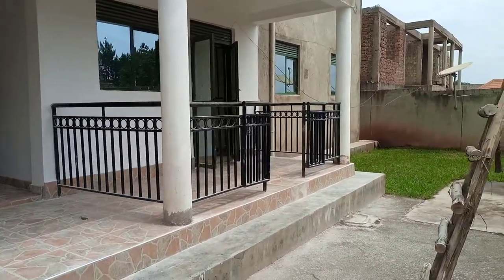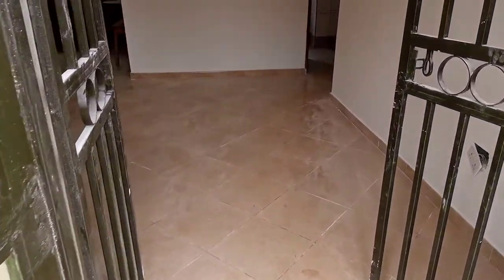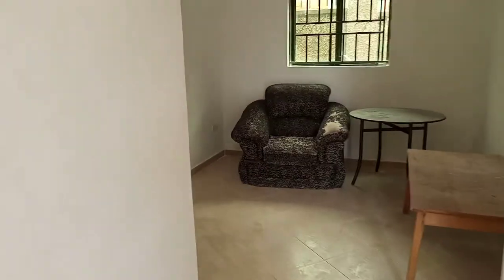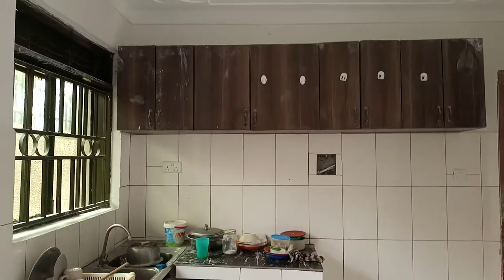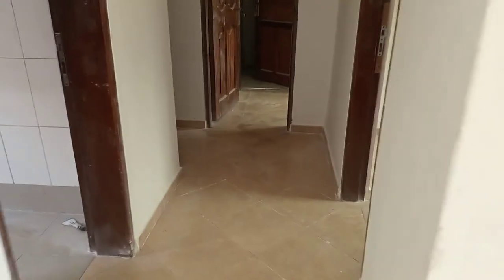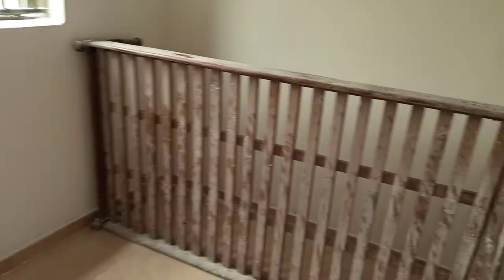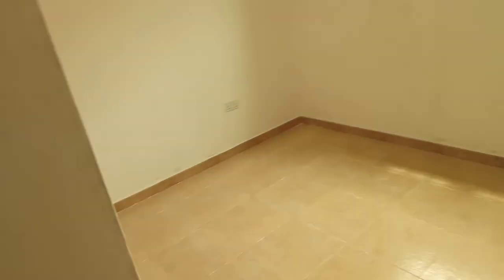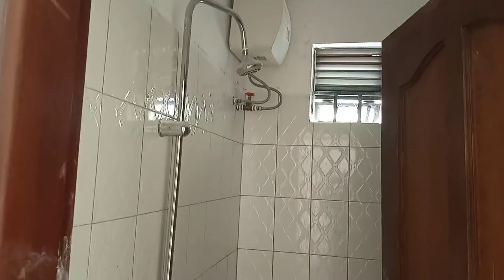3 bedroom apartment for rent in magere